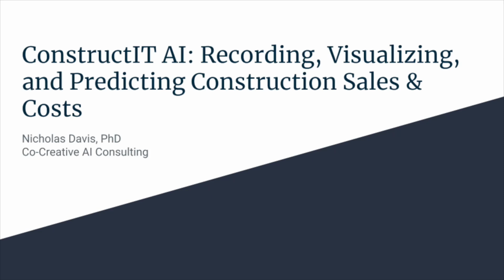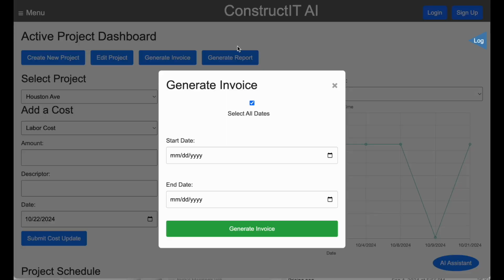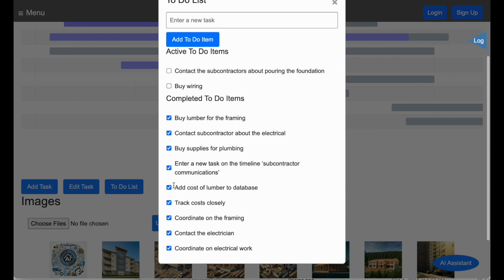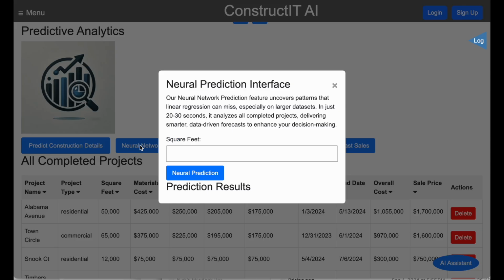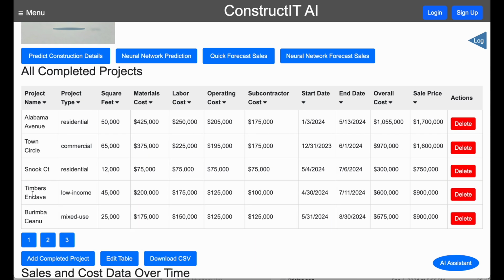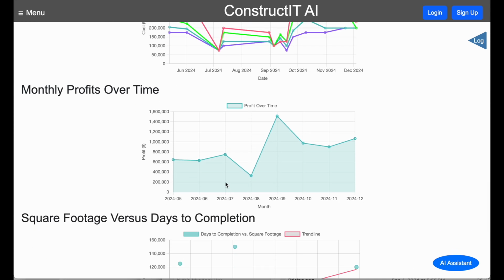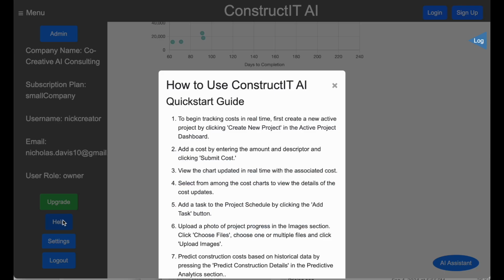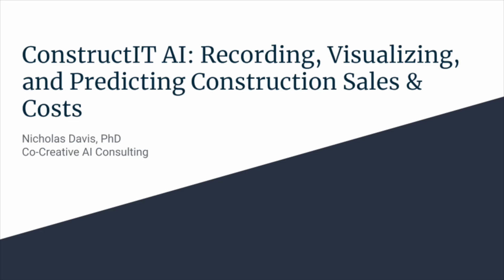ConstructIT AI Update: Full Walkthrough of Cost Tracking, Prediction, Visualization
In this update of ConstructIT AI, I demo the cost tracking, cost prediction, and cost visualization capabilities of the system. I also demo the image viewing feature, scheduling, to do list, and daily log features.